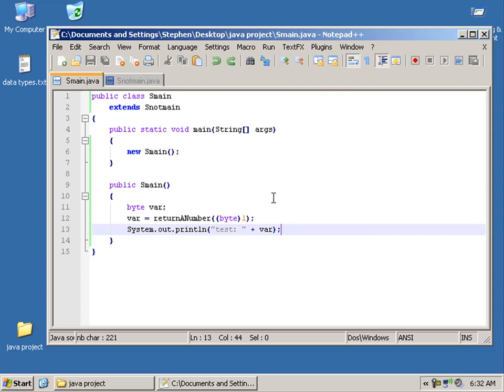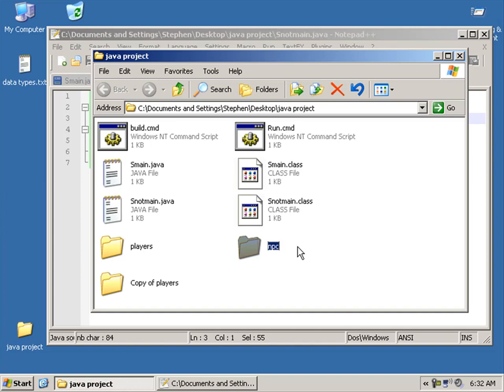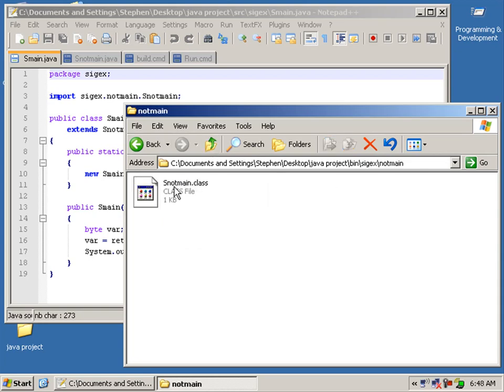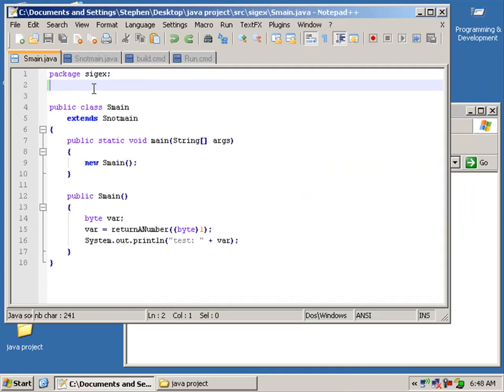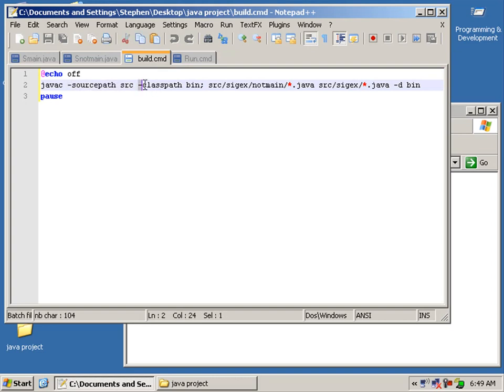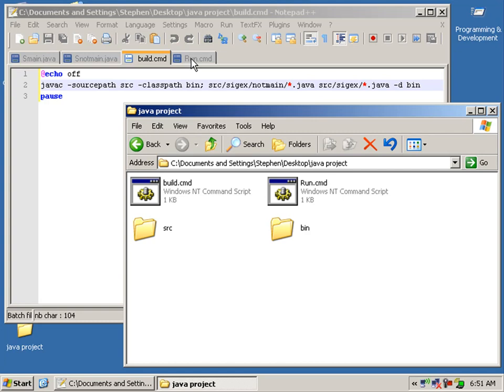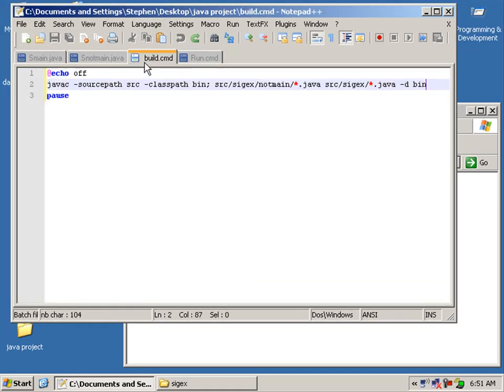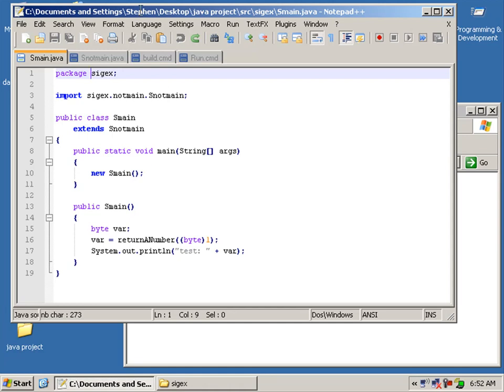Java tutorial 4 - exceptions, more operators, extending, constructors, packaging PART TWO(of 3)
PART THREE

This tutorial is about exception handling, extending classes seting up a class constructor and packaging your classes